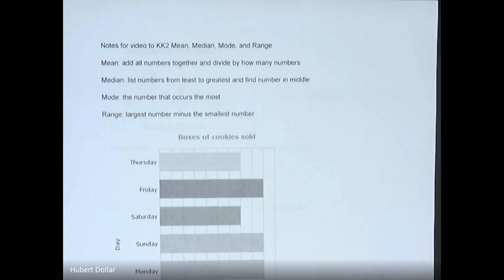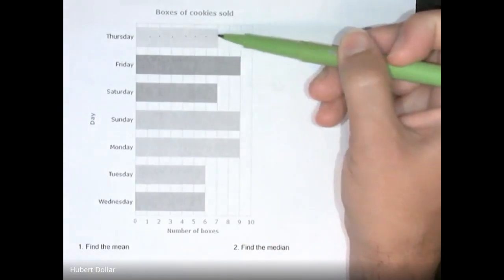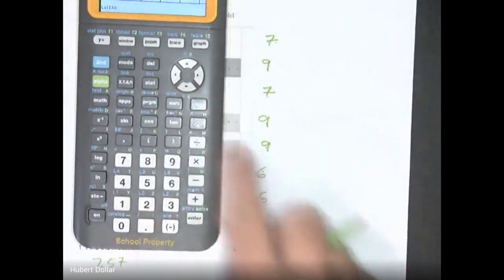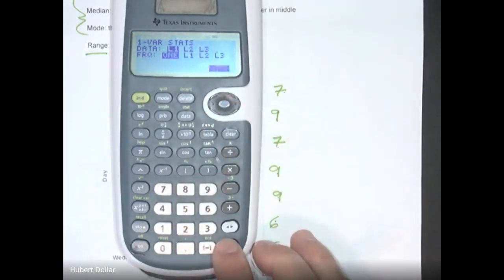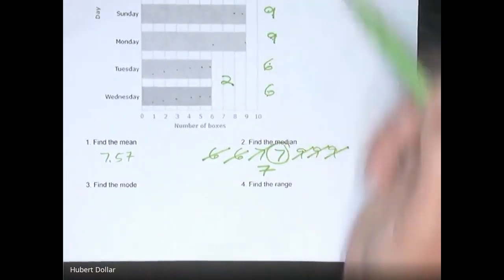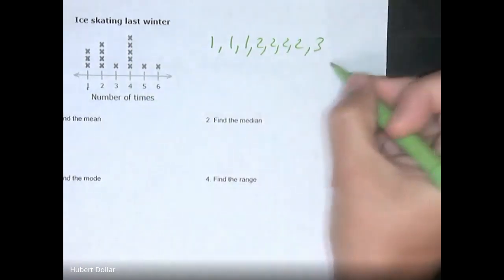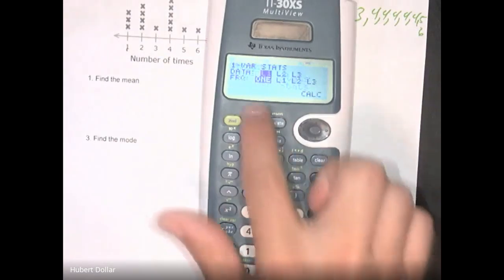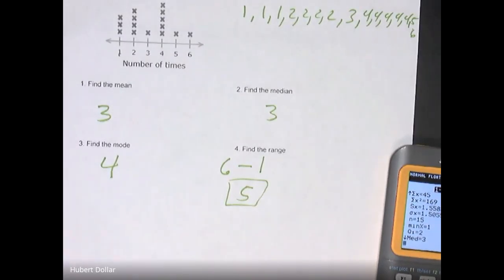Statistics with graphs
Explain how to use Stat function on TI84 and TI 30
MGSE9-12.S.ID.1 Represent data with plots on the real number line (dot plots, histograms, and box plots).  Choose appropriate graphs to be consistent with numerical data: dot plots, histograms, and box plots.